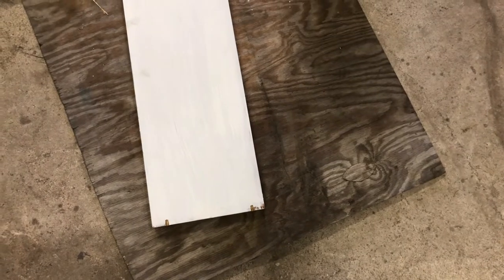MXI Recycled Paint - Latte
Craig Potter painting with the latest batch color Latte!